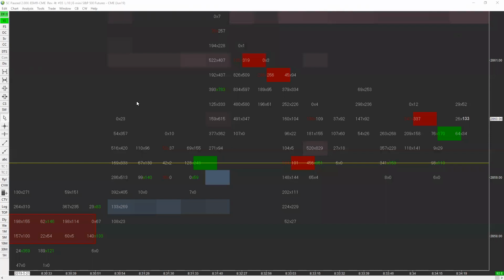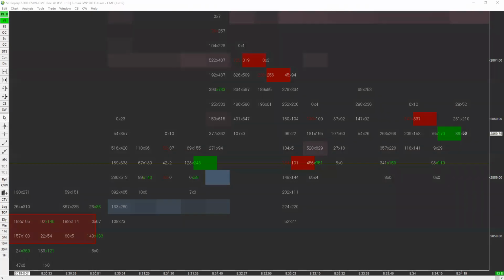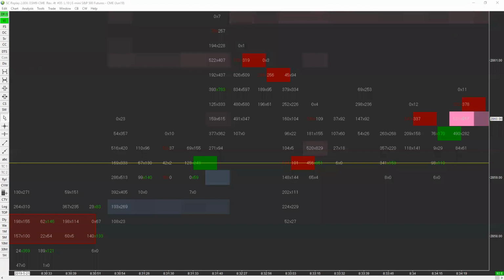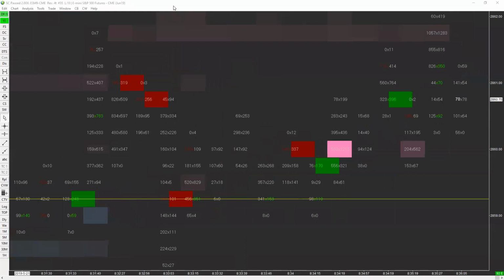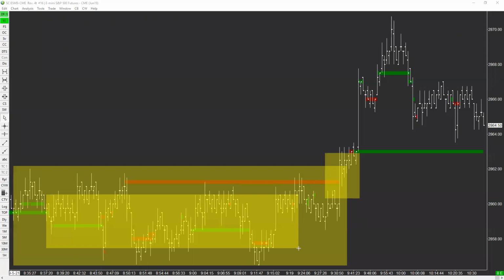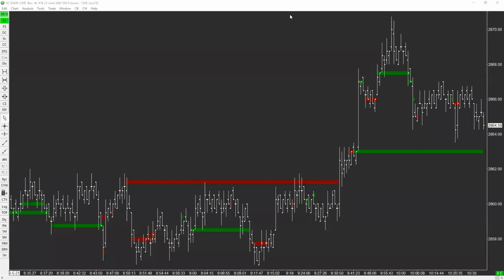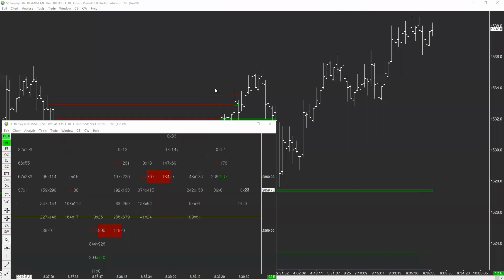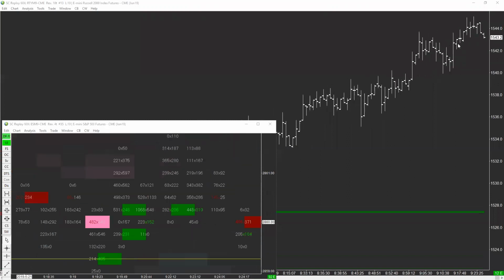5/21/2019 Move of the Day